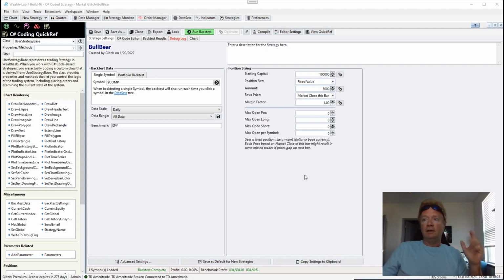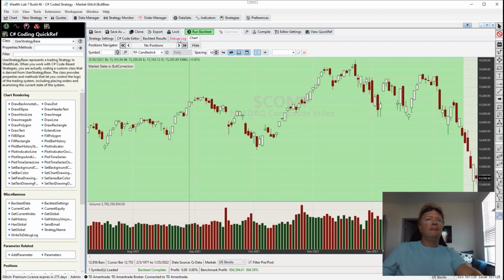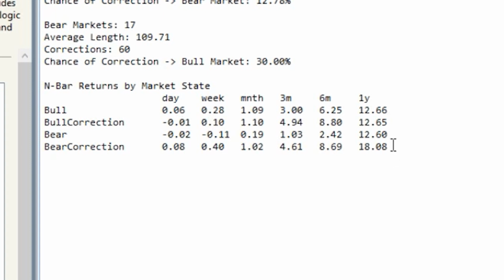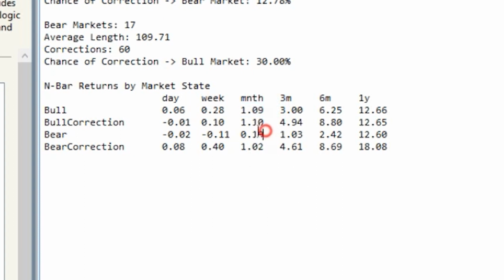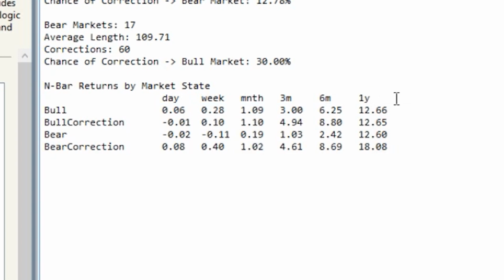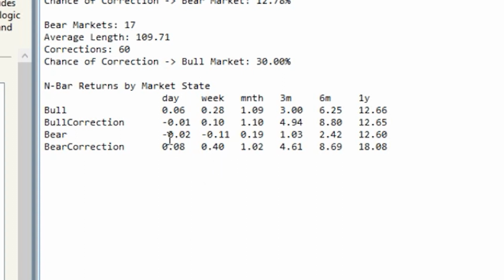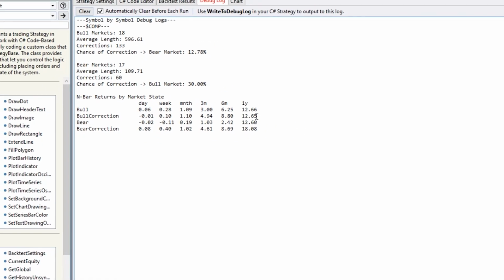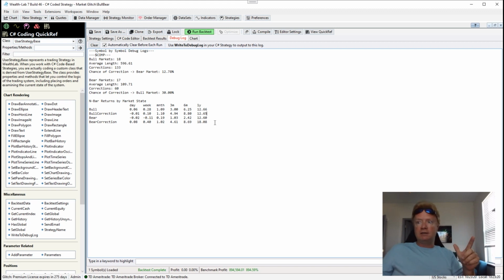Wealth-Lab Bear Market - When to get back in?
Here we show you how to run your own numbers and produce metrics that analyze each of the market states: bull, bear, bull correction and bear correction